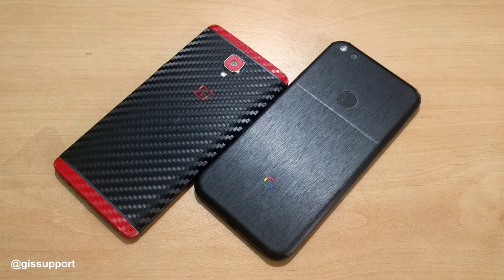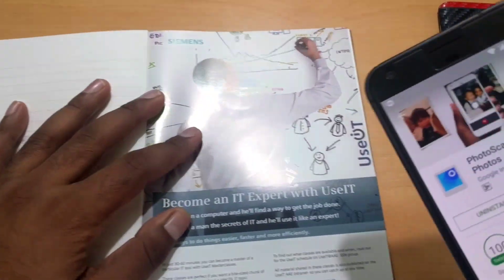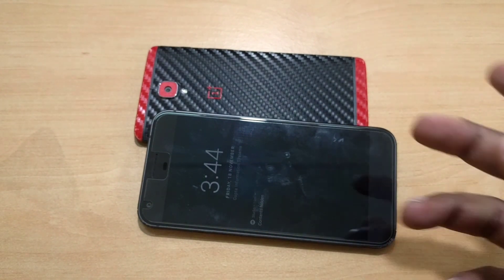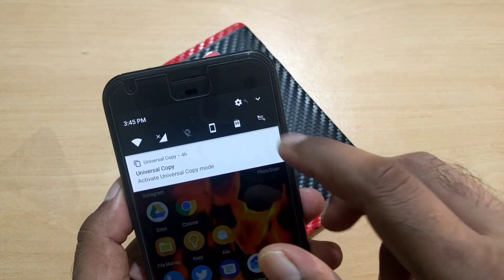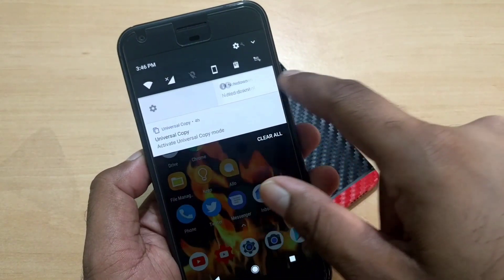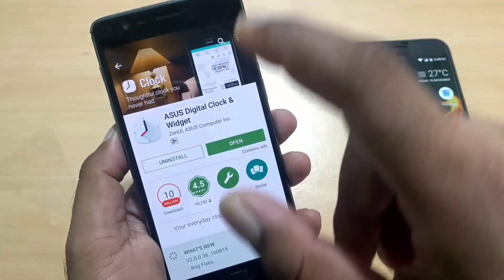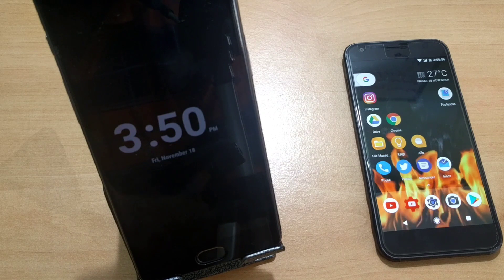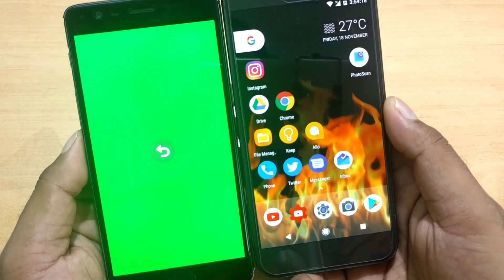best android apps of the week November 2016 (1 Nov - 18th Nov)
The best new android apps of the week and month of november that you should try out on your android phone.

*** MENTIONED VIDEOS ***
how to remove twrp or cwm recovery and install stock recovery on android(NO COMPUTER, ADB, FASTBOOT)

how to enable ambient display on Google Pixel and Pixel XL (Any Android Phone)